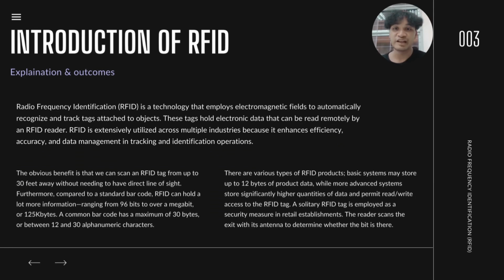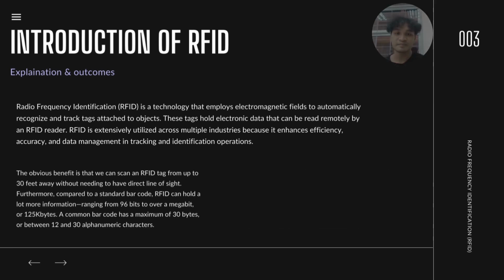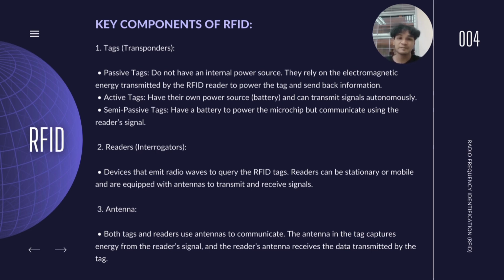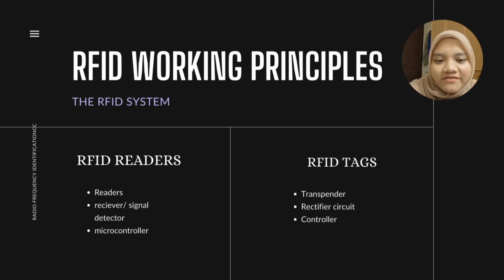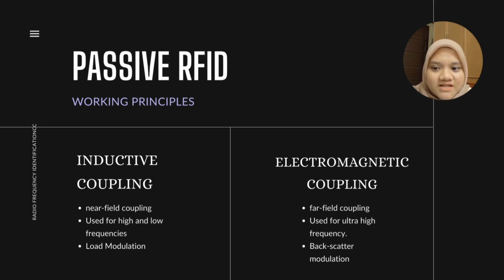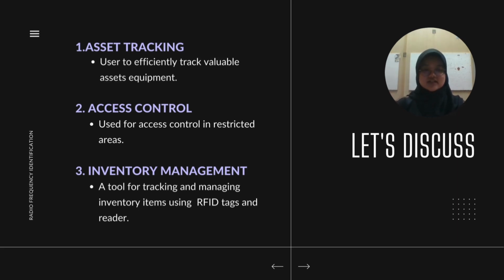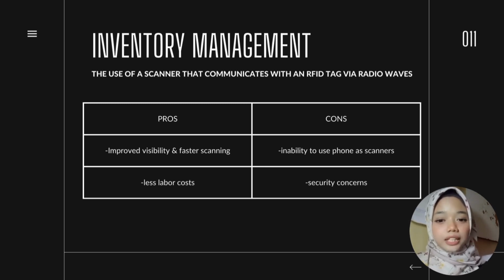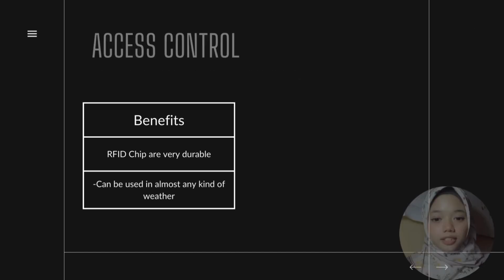PHY 260 VIDEO PRESENTATION RADIO FREQUENCY IDENTIFICATION